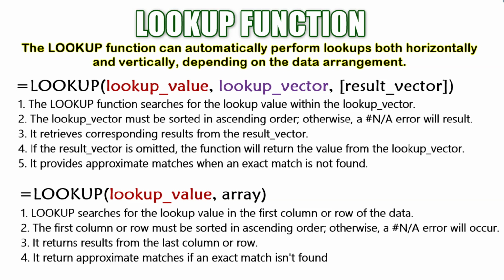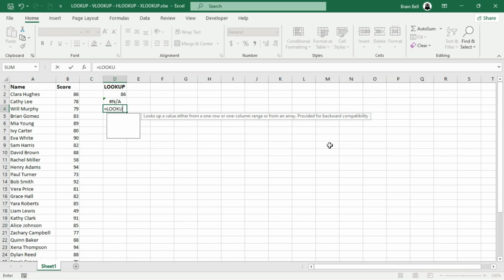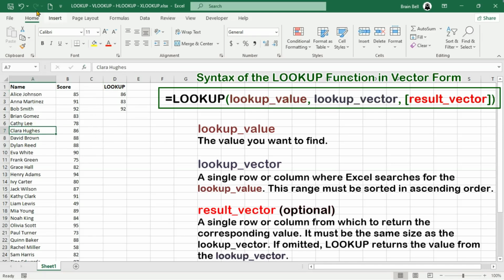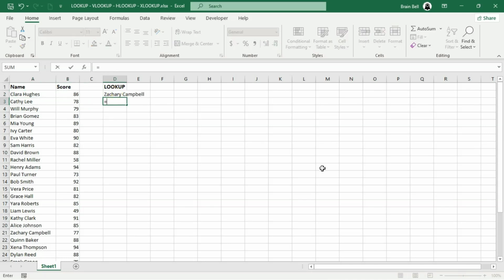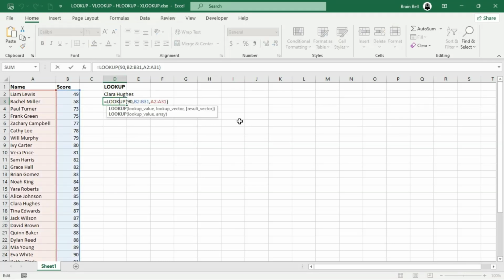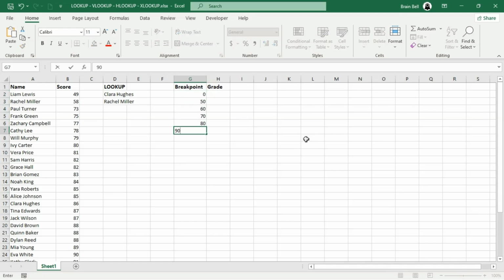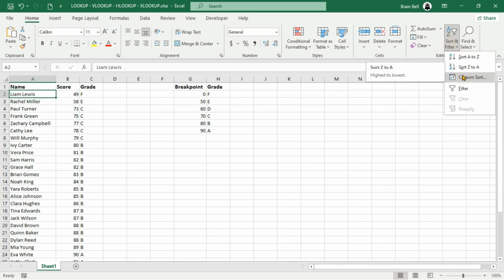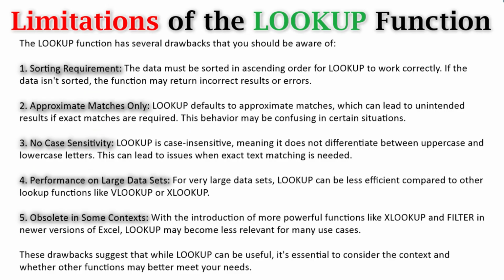Excel LOOKUP Function: Perform Horizontal & Vertical Lookups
In this tutorial, we delve into the LOOKUP function in Excel, exploring its two syntaxes: Vector and Array forms. You'll learn how to effectively use LOOKUP for both horizontal and vertical searches, as well as understand its approximate behavior through a practical example: "Calculating Student Grading". We'll also discuss the key drawbacks of this function to help you make informed decisions when using it in your spreadsheets.